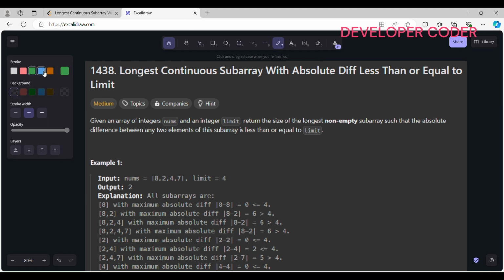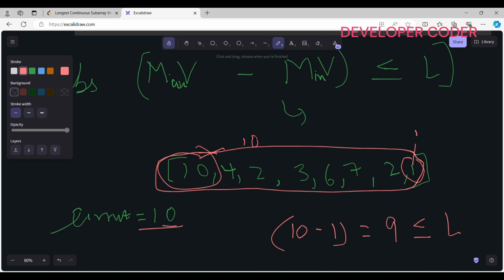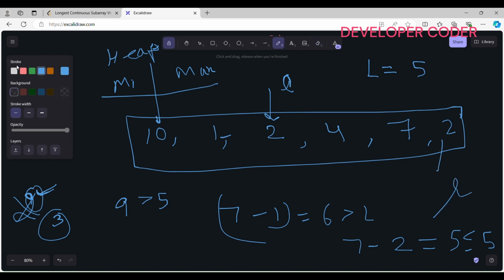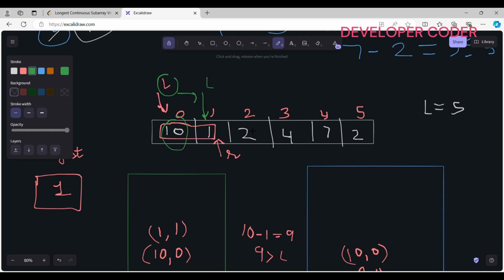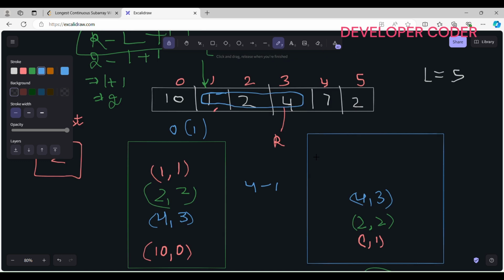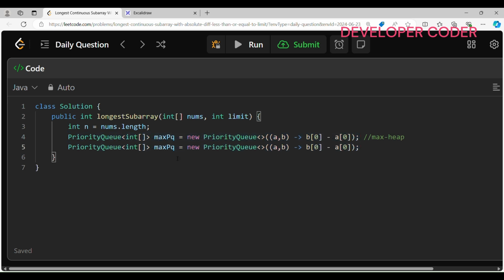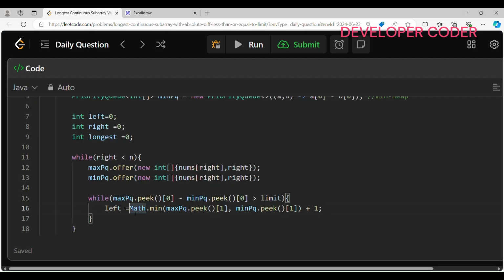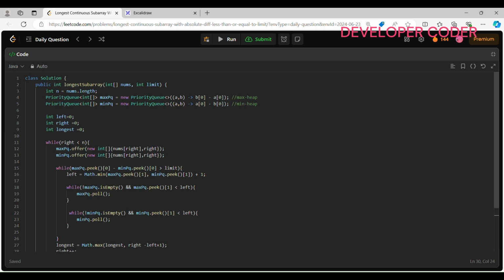Leetcode 1438 | Longest Continuous Subarray with Absolute Diff Less Than or Equal to Limit | Java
In this video, we tackle Leetcode problem 1438: "Longest Continuous Subarray With Absolute Diff Less Than or Equal to Limit". We'll dive deep into the sliding window and priority queue approach in Java to solve this problem efficiently.

🔍 What you'll learn:

Implementing the sliding window technique
Using priority queue for optimal performance
Step-by-step coding tutorial in Java
💻 Code with me and enhance your problem-solving skills as we break down the solution together!

🎯 Key Takeaways:

Learn a new approach to solve array problems
Enhance your knowledge of sliding window techniques
Improve your coding skills with practical examples

leetcode longest continuous subarray with absolute diff less than or equal to limit
longest continuous subarray leetcode
absolute difference subarray leetcode
sliding window leetcode problems
java sliding window tutorial
priority queue java example
leetcode sliding window solution
java subarray problem leetcode
leetcode problem 1438 explanation
continuous subarray java
sliding window algorithm java
priority queue in leetcode
coding tutorial leetcode 1438
java data structures leetcode
leetcode 1438 sliding window
solving leetcode problems in java
java leetcode problem solutions
coding for leetcode 1438
priority queue sliding window
best approach to solve leetcode 1438
leetcode 1438 code walkthrough
leetcode array problems with solutions
how to use sliding window in java
priority queue algorithm java
java coding tips for leetcode
solving subarray problems in java
java examples for leetcode
efficient java solution for leetcode 1438
step-by-step leetcode 1438 java
java tutorials for leetcode problems
optimal solution for leetcode 1438
java implementation leetcode 1438
sliding window coding pattern
priority queue tutorial leetcode
how to solve array problems in java
coding interview preparation leetcode 1438
practical java coding leetcode
how to use priority queue in java
detailed explanation leetcode 1438
understanding leetcode 1438 problem
java problem-solving for leetcode
leetcode problems solved in java
coding for technical interviews java
best practices for leetcode 1438
learning sliding window for leetcode
java priority queue coding example
top leetcode problems for java developers
efficient coding patterns java leetcode
problem-solving strategies leetcode 1438
java coding practices for leetcode